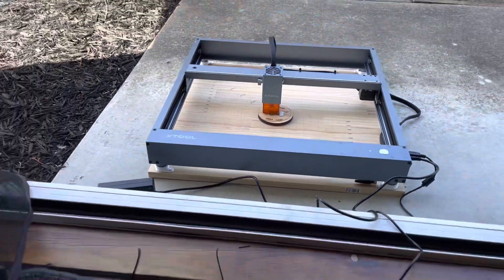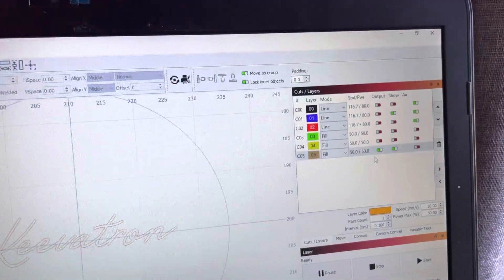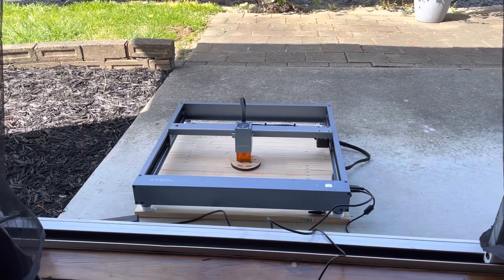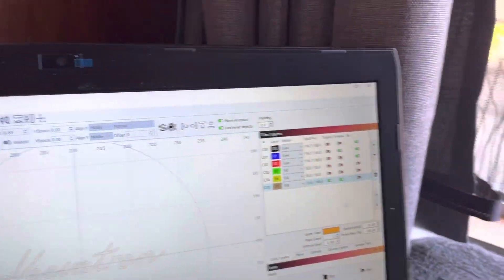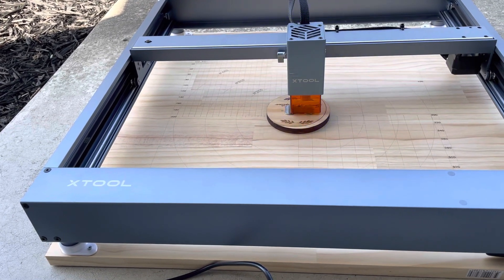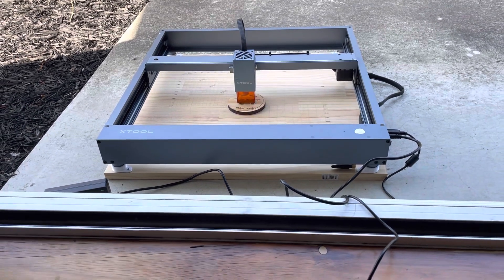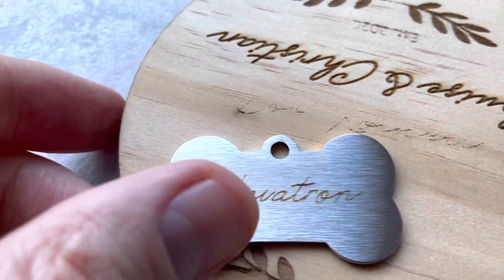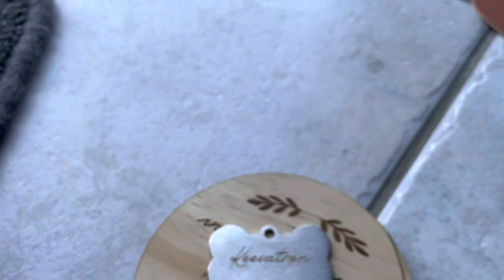Trying to laser engrave a metal product for Etsy with my xTool D1 / D1 Pro 10W.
In an attempt to expand my Etsy shop into new niches, I'd like to offer personalized items for dogs including dog tags of course.

I've never tried to engrave any sort of metal prior to this experiment and was interested to discover how the xTool 10w laser diode would handle this task.

Let's find out whether or not I unlocked a new product to sell in this video.

Welcome to Hobby Laser Machine! Prior to engaging with any laser equipment featured on this channel, it's crucial to prioritize safety. Laser devices, including the diode laser showcased in our videos, emit powerful light beams that can cause harm if not handled properly.

Protective Gear: Always wear appropriate protective gear, including laser safety glasses, when operating a laser machine. These glasses are designed to shield your eyes from potentially harmful laser radiation.

Controlled Environment: Operate your laser machine in a controlled environment, away from distractions and with adequate ventilation. Ensure the workspace is clear of flammable materials and other hazards.

Supervision: If you're new to laser technology, seek guidance from experienced users or professionals. Supervision is essential, especially when learning to use laser equipment for the first time.

Read Manuals: Familiarize yourself with the user manual and safety instructions provided by the manufacturer of your laser machine. Follow all guidelines meticulously to prevent accidents and ensure safe operation.

Children and Pets: Keep children and pets away from the laser machine and the workspace during operation. Accidental exposure to laser beams can cause serious injury.

Emergency Procedures: Have emergency procedures in place in case of accidents or malfunctions. Know how to shut down the laser machine quickly and have a first-aid kit readily available.

By adhering to these safety precautions and exercising caution, you can enjoy the exciting world of laser crafting responsibly. Remember, safety always comes first. Stay safe, stay informed, and happy crafting!